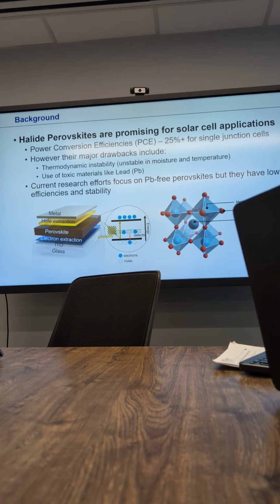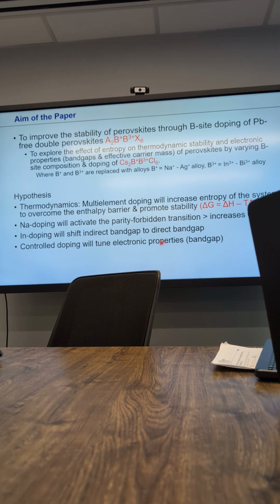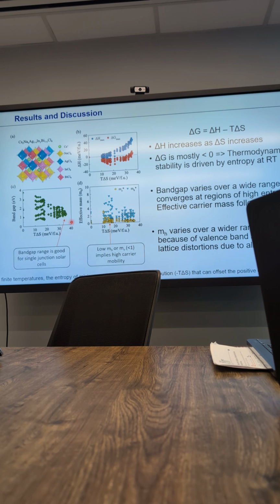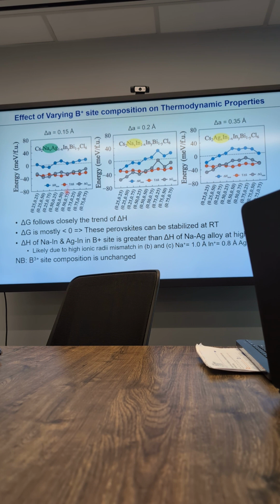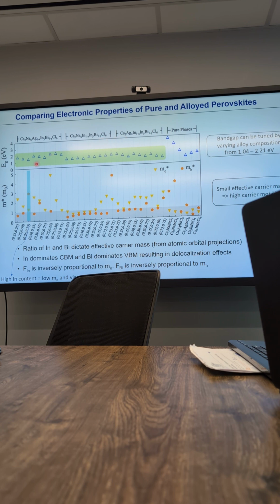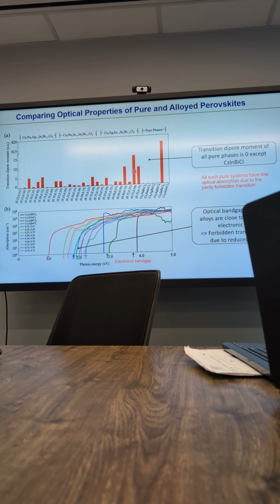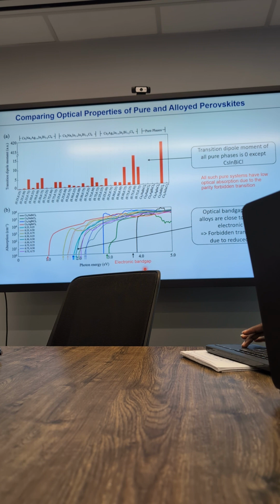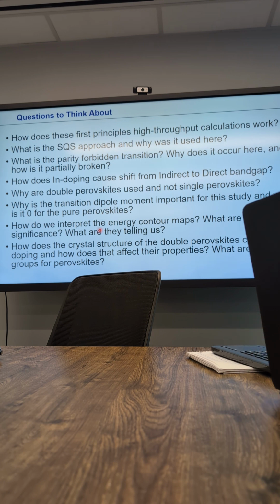Paper 14: Entropy driven stabilization of perovskites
done by Jude